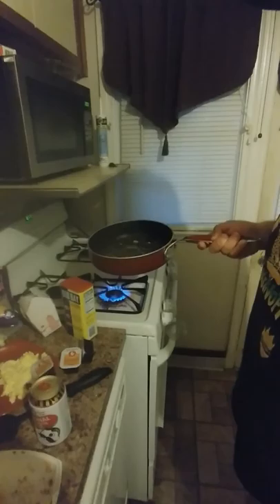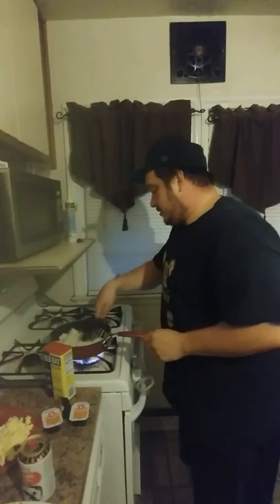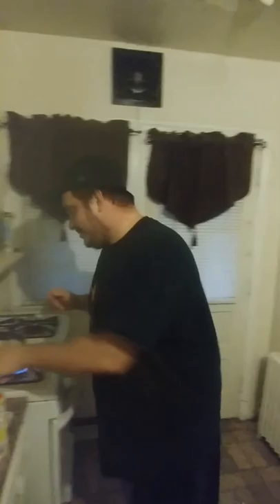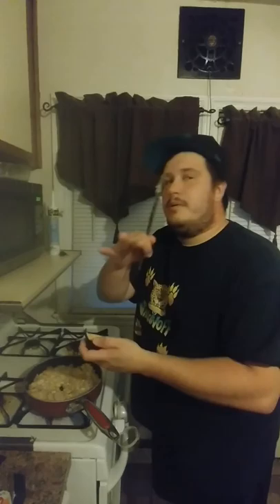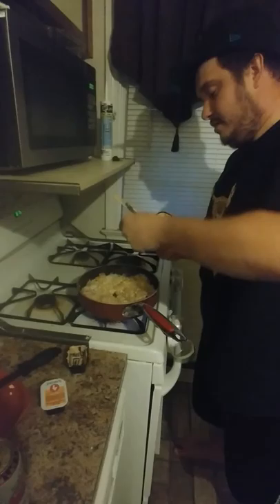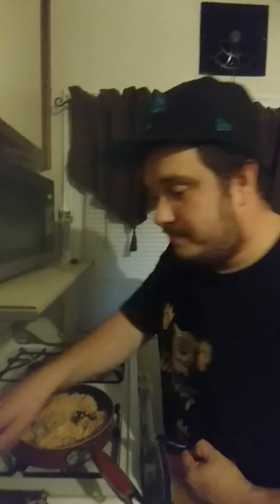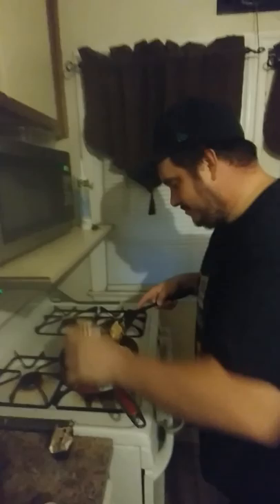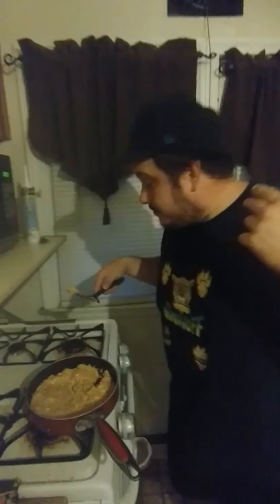Cooking With Jaginoff: Zax Fried Rice With Shrimp.